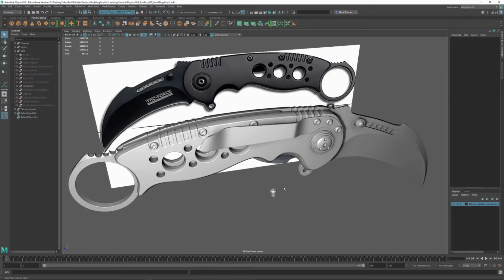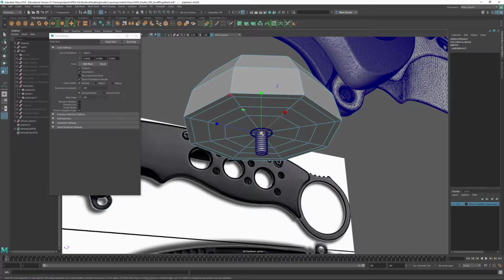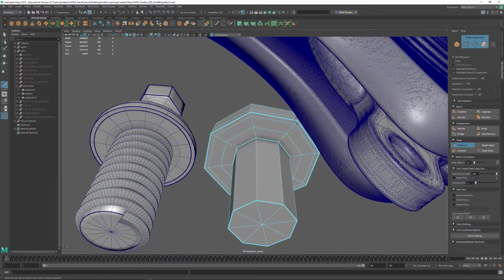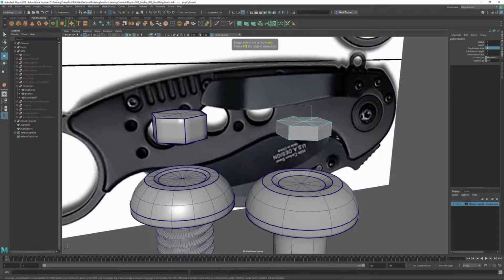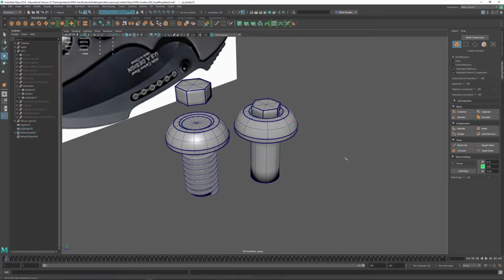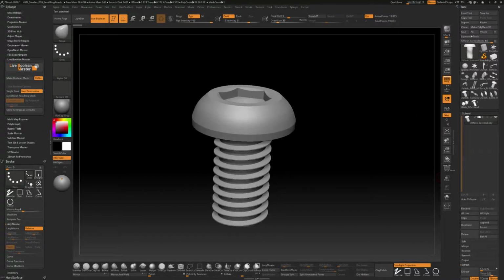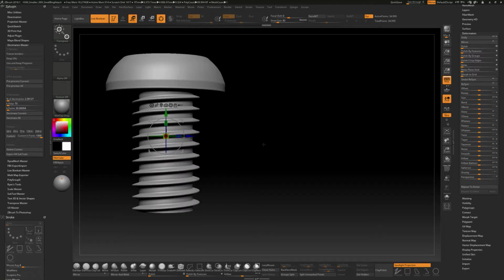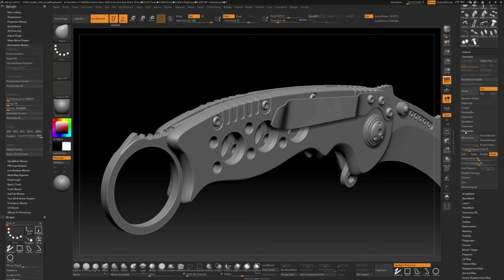006 HSM Smaller Hex Screws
006 HSM Smaller Hex Screws